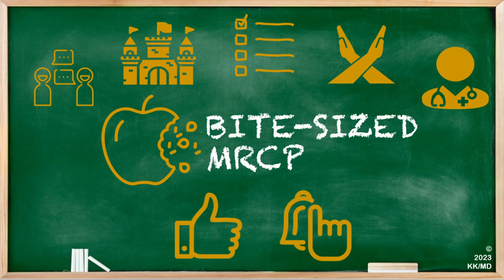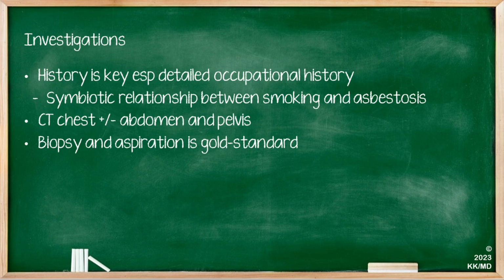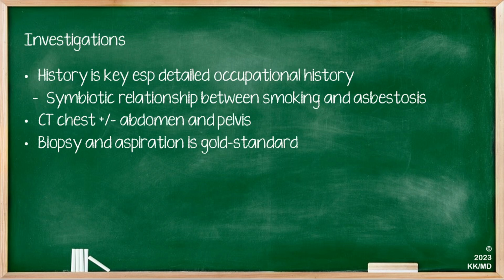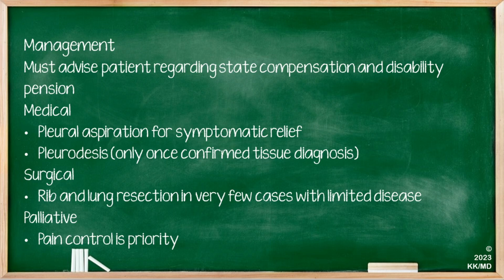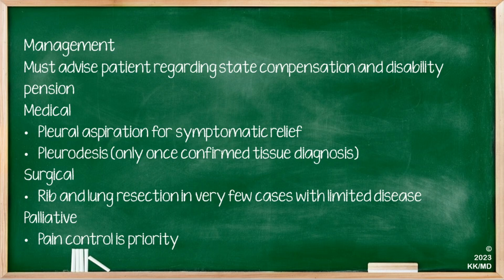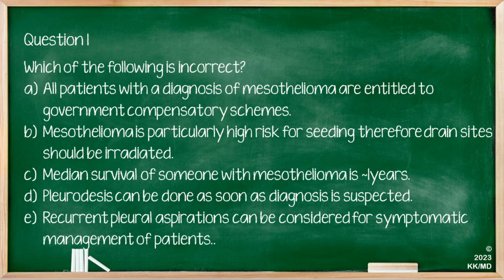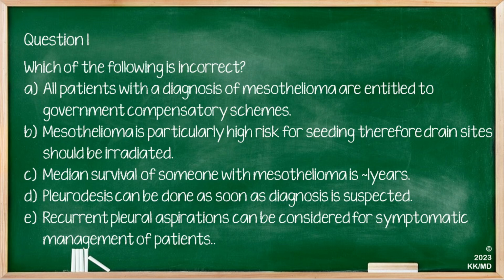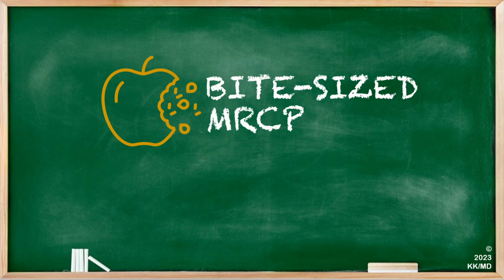Respiratory - Mesothelioma - MRCP Exam Revision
In this video we cover Mesothelioma. This topic may appear in your MRCP Written Exam Part 1, MRCP Written Exam Part 2, or MRCP PACES Exam. In this revision video to help you prepare for your MRCP, we cover the Epidemiology, its Signs and Symptoms, and discuss some possible investigations and treatments, along with answering an example question.

00:00 - Introduction
00:55 - What is Mesothelioma?
01:06 - Symptoms
01:22 - Signs of Mesothelioma
01:35 - Investigations
02:33 - Management of Mesothelioma
04:04 - Prognosis
04:14 - Question